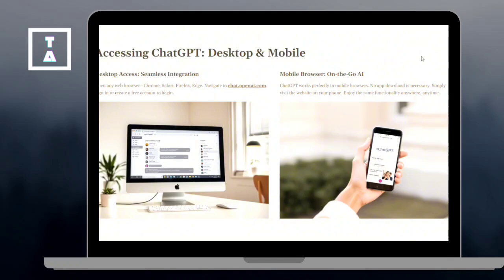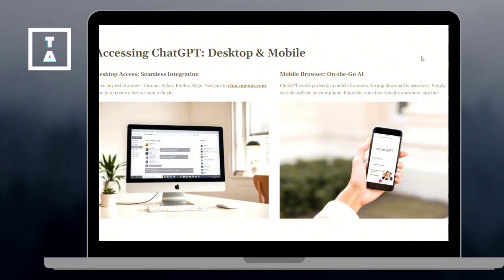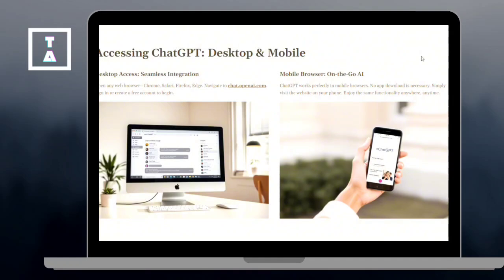How to Use ChatGPT in Any Browser in SECONDS!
Are you ready to unlock the full potential of ChatGPT? In this video, we’ll guide you through the simple steps on how to use ChatGPT in any browser seamlessly! Whether you're looking to enhance your productivity, generate creative content, or find quick answers to your questions, this tutorial is perfect for you.

📌 What You'll Learn:
✔️ Step-by-step instructions on accessing ChatGPT in various browsers
✔️ Tips for optimizing your ChatGPT experience
✔️ Real-world applications of ChatGPT for students, professionals, and everyday users
✔️ Troubleshooting common issues while using ChatGPT in your browser

Join us as we explore the amazing capabilities of ChatGPT that can transform the way you interact with AI. Don't miss out on these essential tips to make the most of your browsing experience!